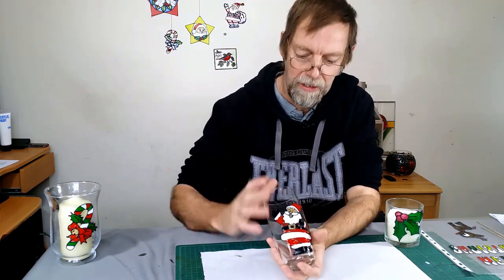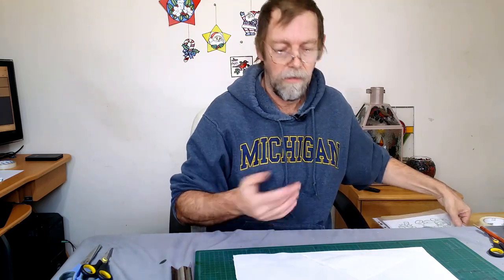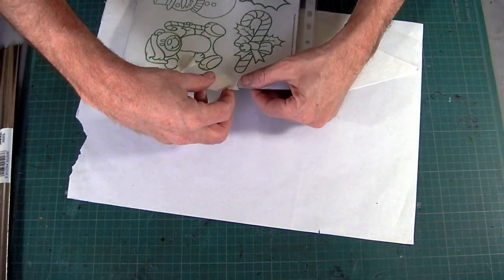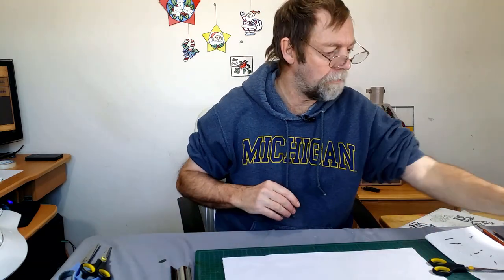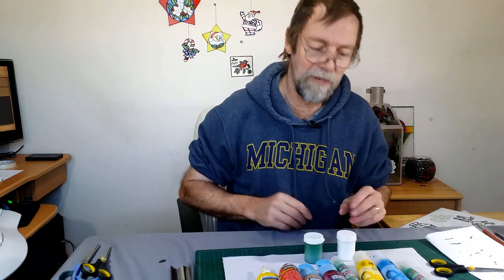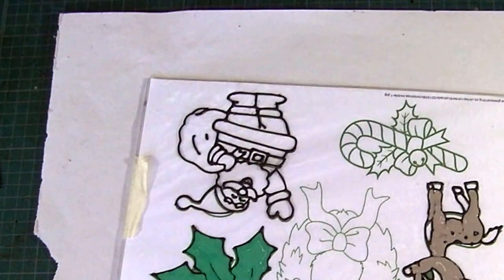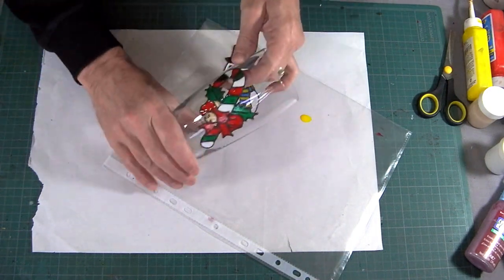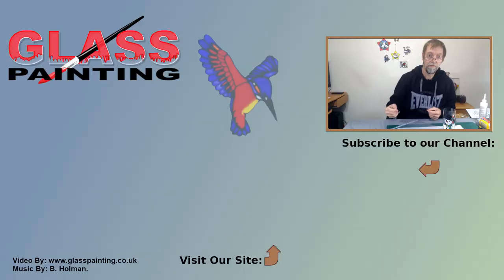Making Christmas Decorations with Peelable Glass Paint.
This is a very simple project showing how to make Christmas Decorations with Peelable Glass Paint. This is the thick waterbased glass paint such as Plaid Gallery Glass or Pebeo Arti'Stick (there are lots more brands available).

The "Peelie" which you make can be used to decorate any none porous surface, windows, mirrors, glass doors, candle holders, lamps and even fridge doors. After Christmas it can be stored away and re-used next year!

The designs used in this project are available as free downloads on our website.